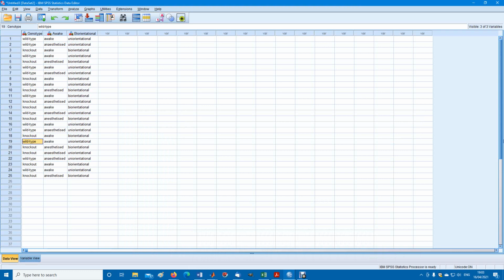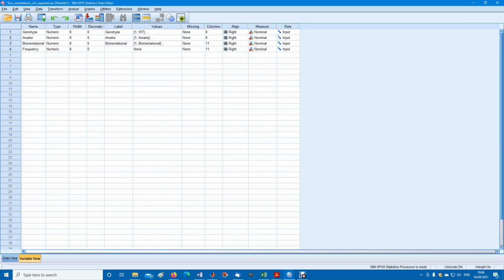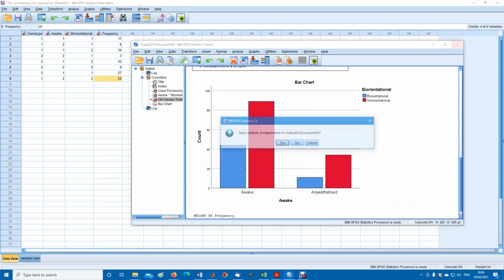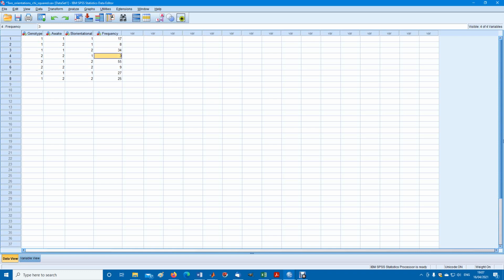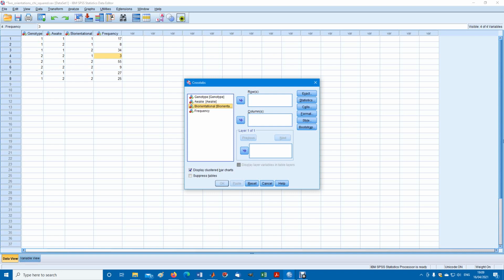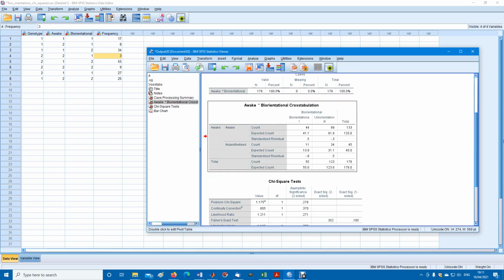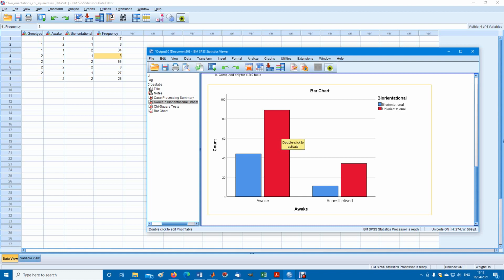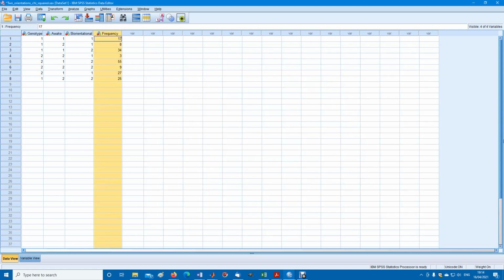How to do a Chi-squared test in SPSS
A reference video on how to do a chi-squared test in SPSS using a frequency column.